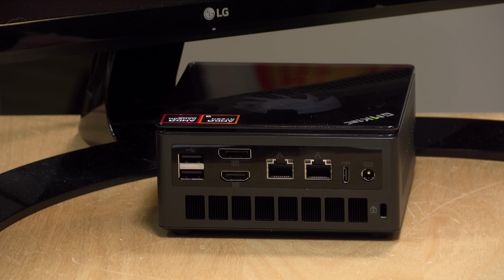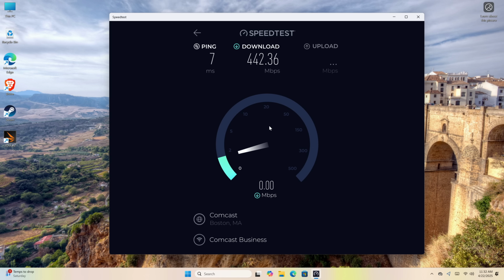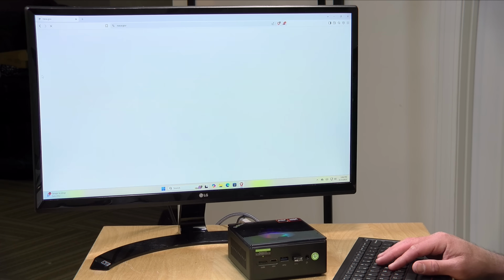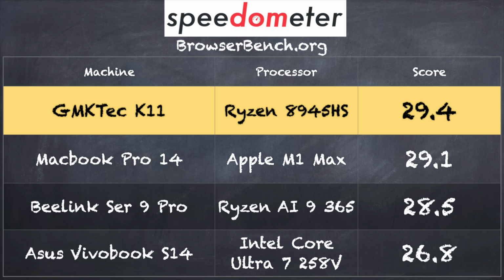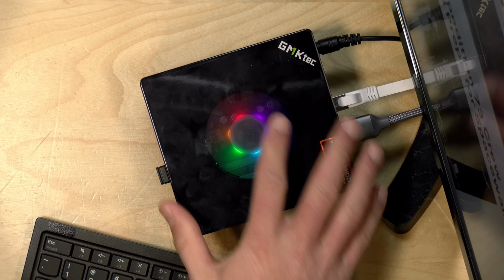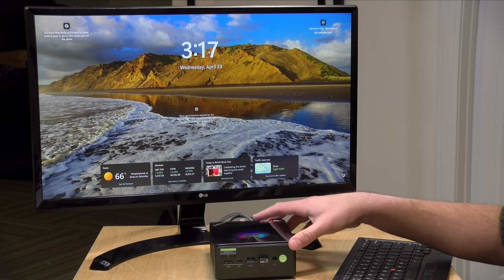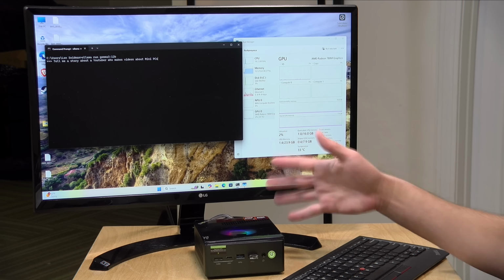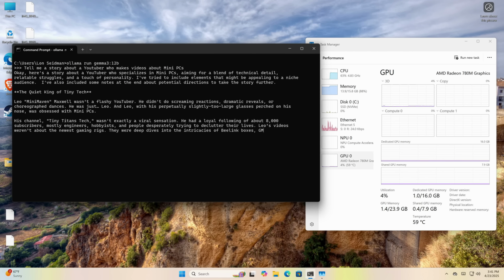GMKTec K11 Mini PC Review - A good balance of price and performance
VIDEO INDEX:
00:00 - Intro
00:51 - Price
01:19 - CPU, RAM, Storage and Upgradeability
02:05 - Ports
03:01 - Quad Display Outputs
03:13 - Ethernet Performance
03:39 - Wifi 6 Performance
04:26 - Power Consumption
04:41 - Web Browsing & YouTube
05:49 - Speedometer web benchmark
06:03 - Video Editing
07:02 - Gaming
08:08 - 3DMark Timespy, Stress test and Fan noise
10:03 - Linux
10:41 - Conclusion